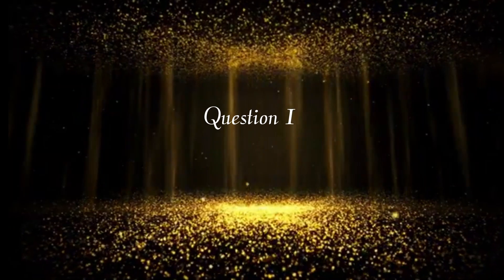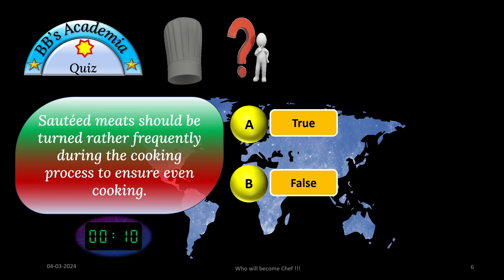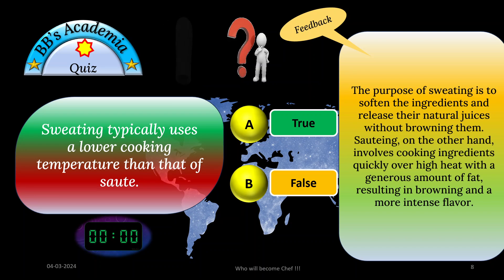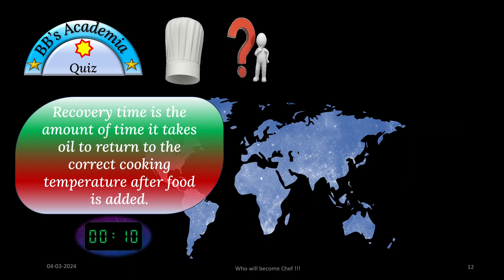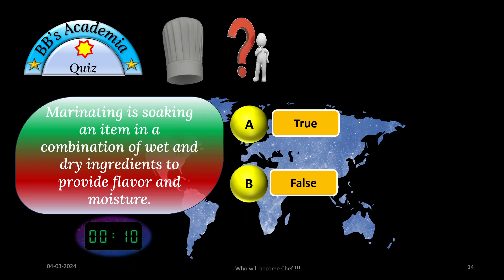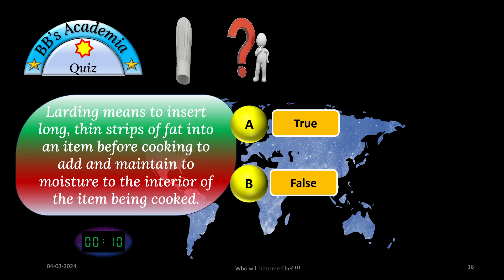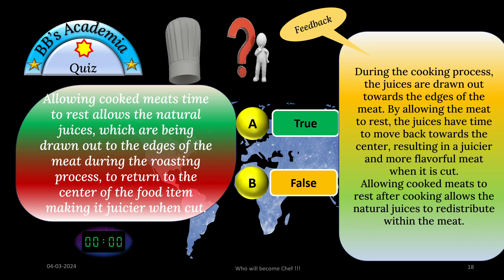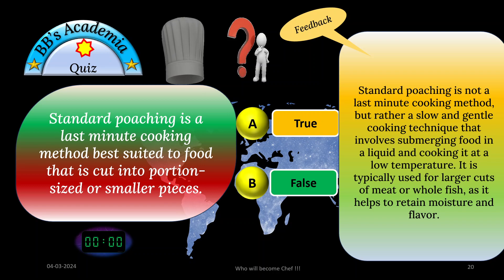Culinary Quiz on Basic International Cooking/HospitalityEducationPPT.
If you are a Hospitality Educator or learner in the field of Hotel Management then you are on the right channel # Hospitality Education PPT